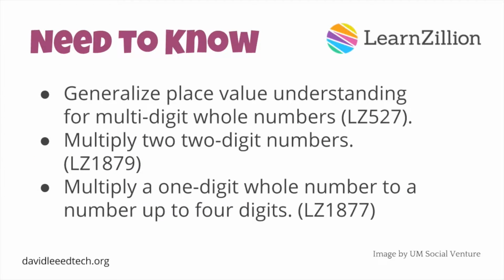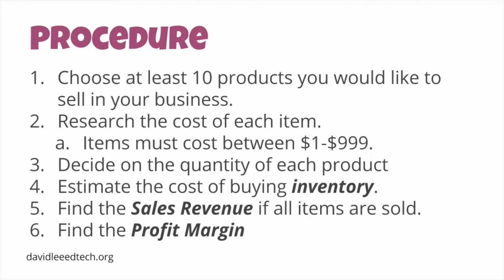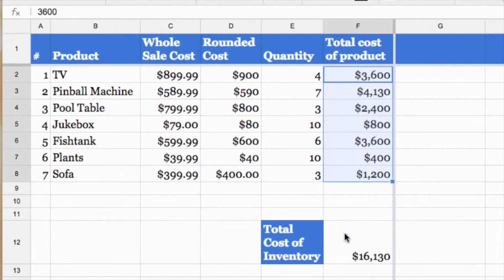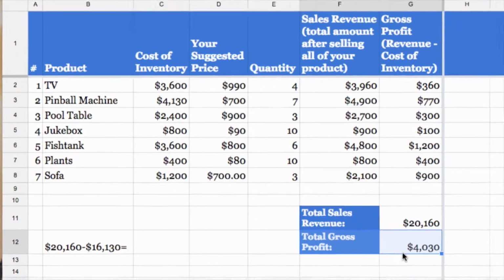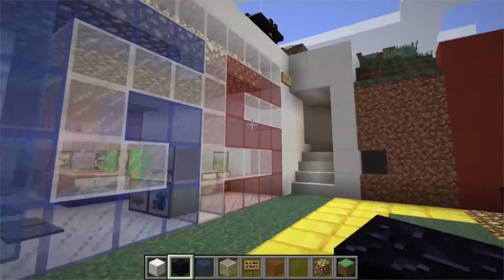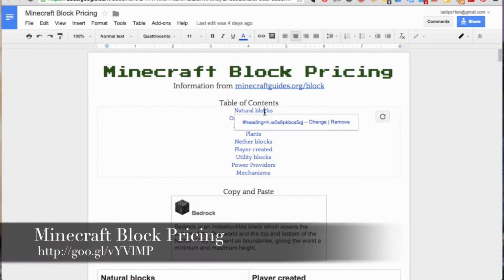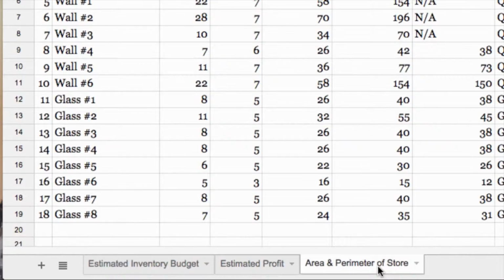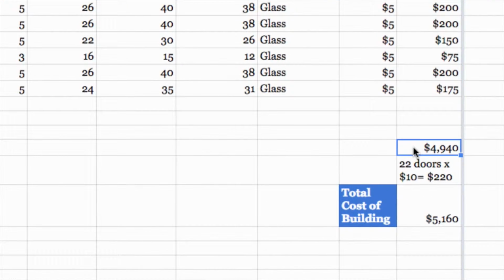HAMSTER best SCHOOLS 2015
hamster schools